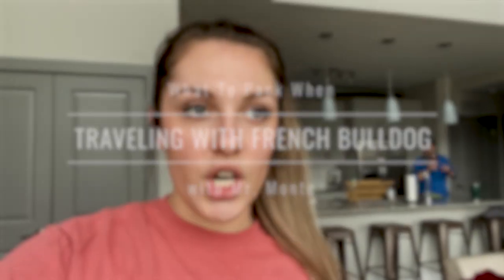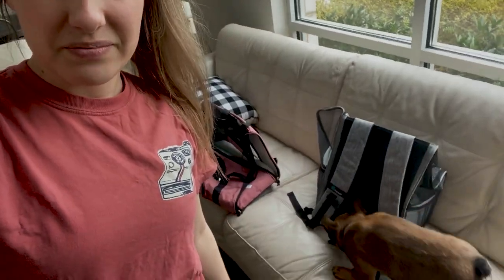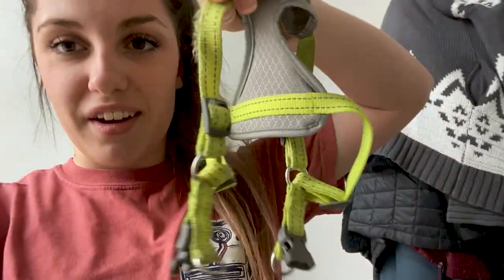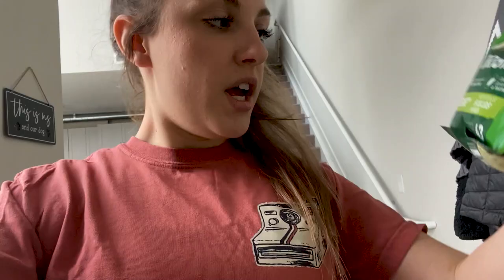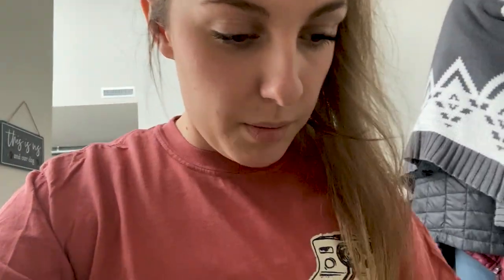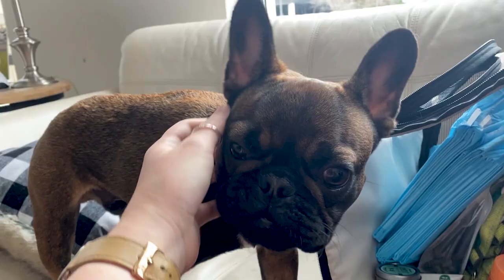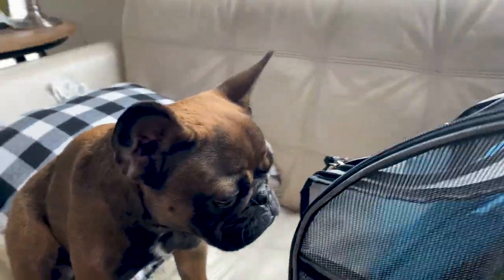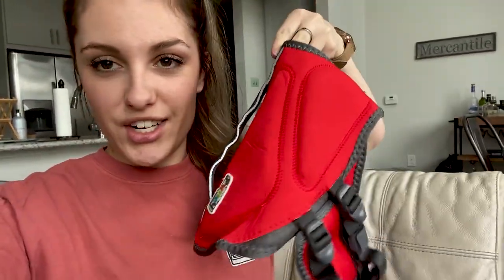What To Pack When Traveling with a French Bulldog Puppy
Join me in discussing what to pack when traveling with a french bulldog puppy. We are going on Monte's first beach trip, so I thought it would only be fitting to share what essentials we are bringing to ensure a fun trip.

-Delaney + Monte